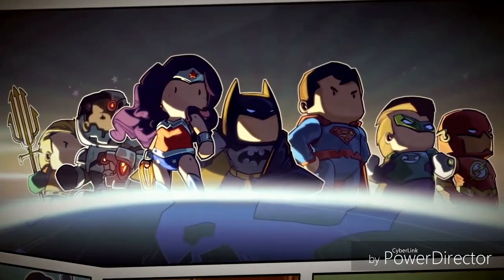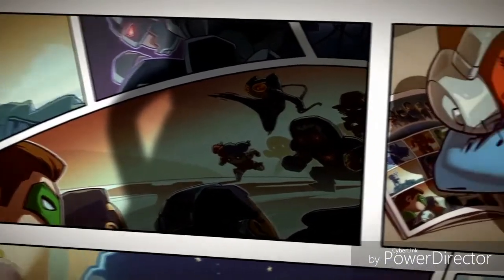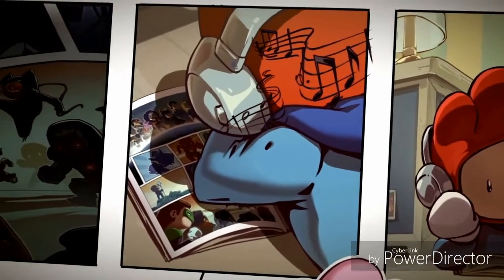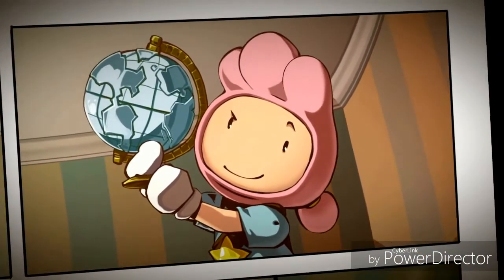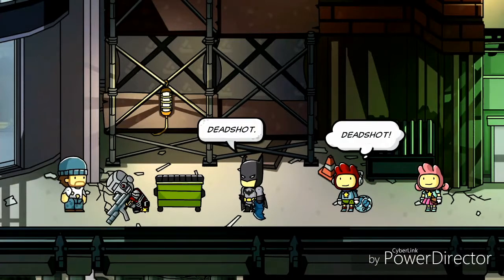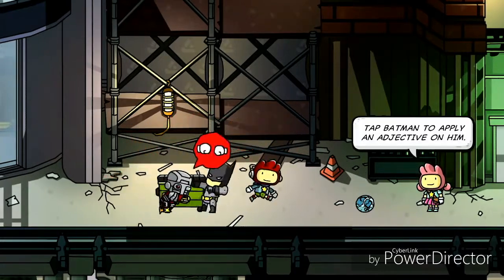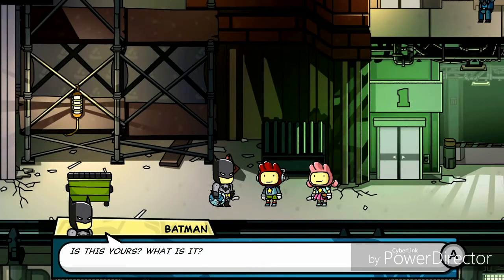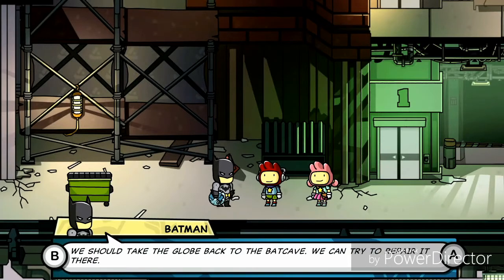Gold Ninja gaming way what is in the box?